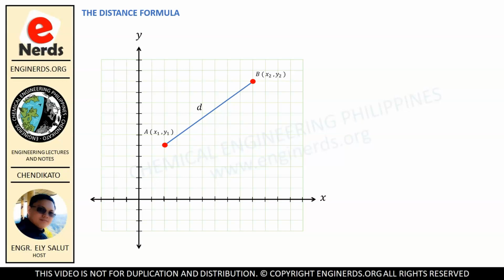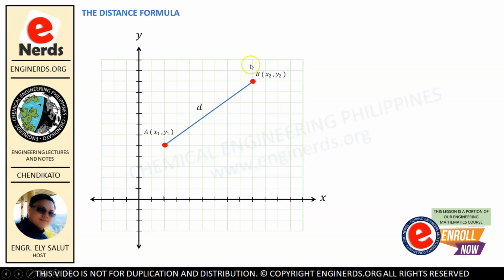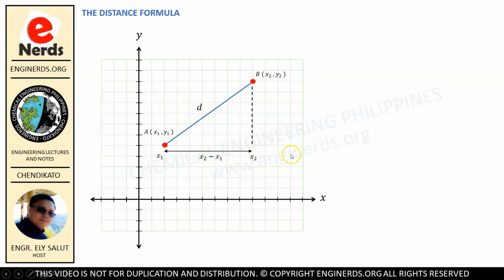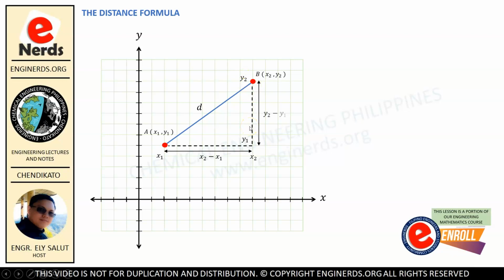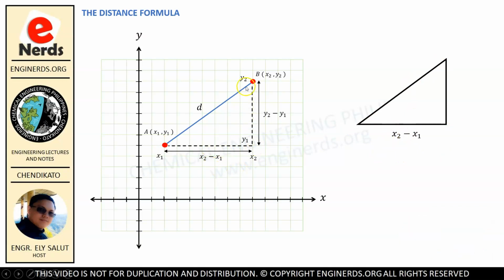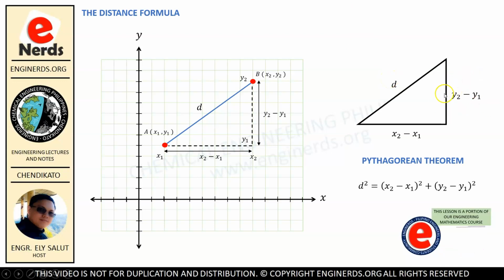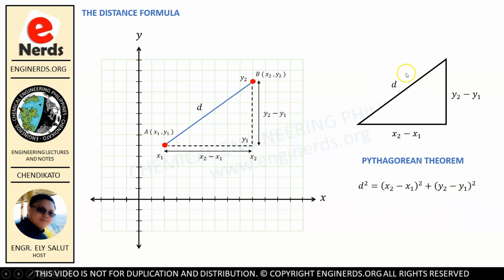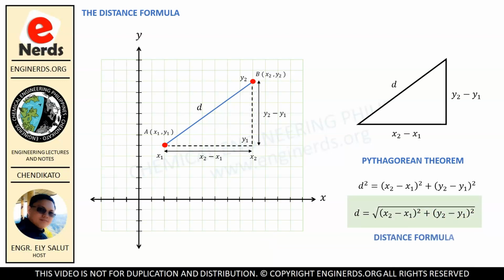Derivation of the Distance Formula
This video is part of our lessons for Analytic Geometry in General Engineering Mathematics Course. We will show you in this video how the distance formula was derived. To have full access of the course, enroll to our General Engineering Math Course

In our Youtube video, we are providing FREE lecture videos, tutorials, news, scientific and engineering articles and informative vlogs for engineering students. We are working hard to update our lessons from time to time.